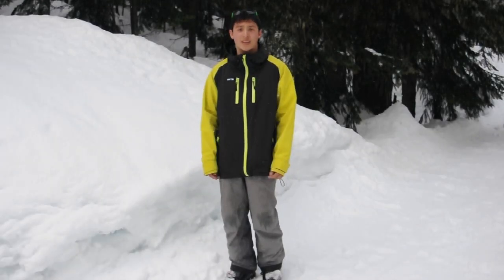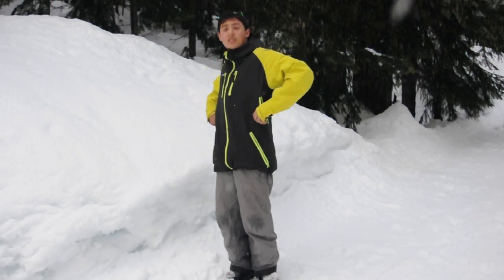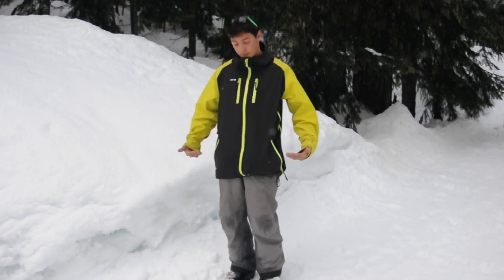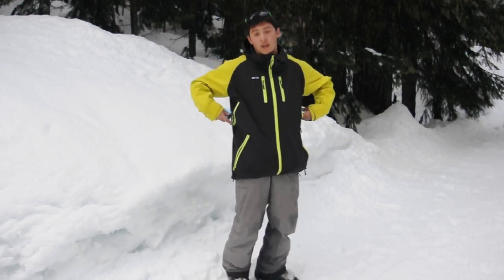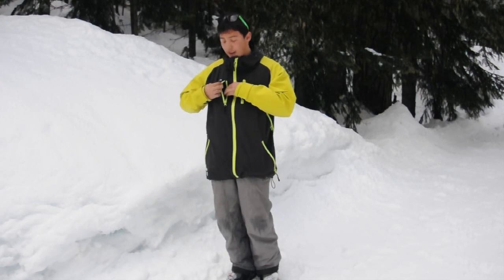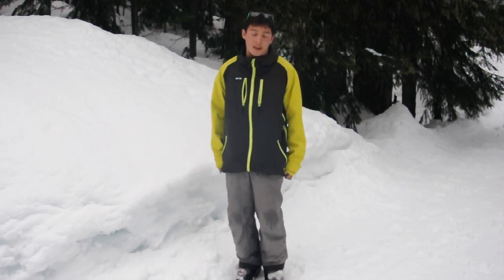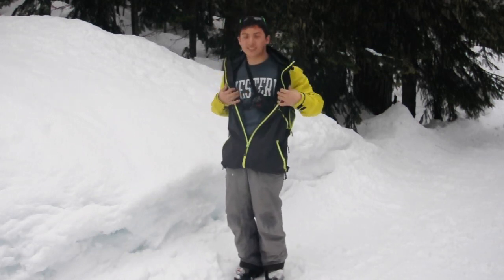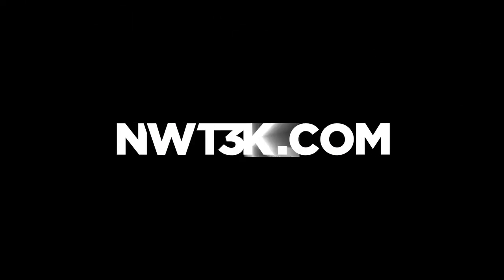Photographers Jacket Review - Ian | NWT3K.com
Learn how photographers like Ian Koppe use NWT3K custom jackets to protect them and their equipment while working in the elements.